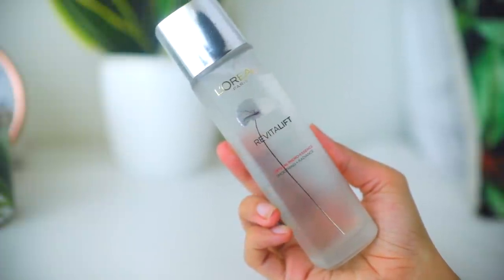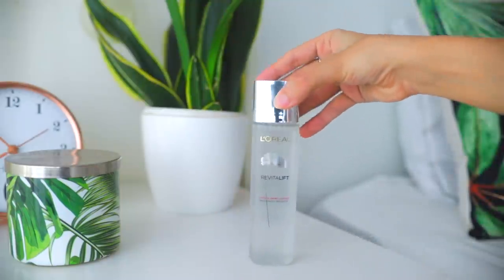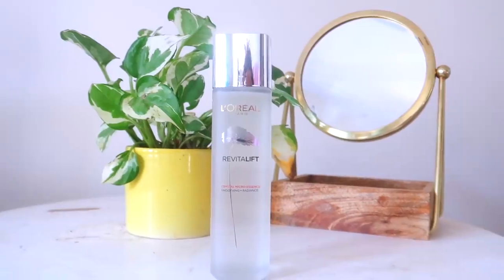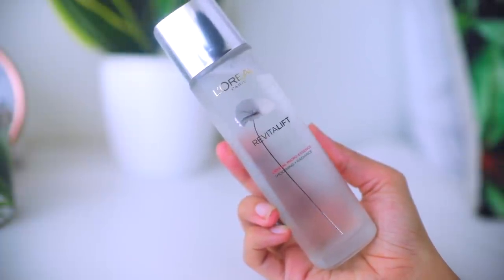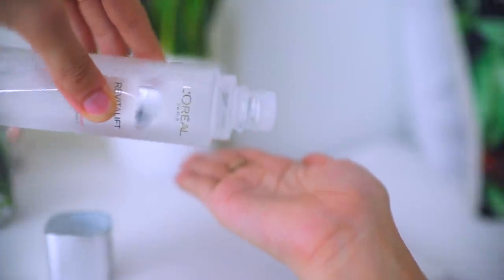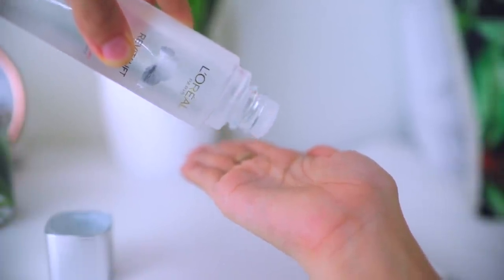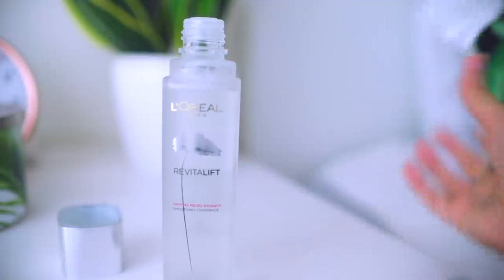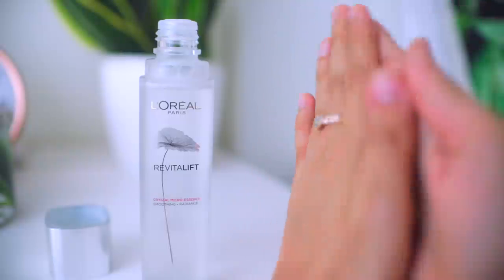L’Oréal Paris Crystal Micro Essence Review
A detailed review of the L’Oréal Paris Crystal Micro Essence.

Get your hands on them here-

Let's chat in the comments below! XOXO

Twitter? @debasreee
My shade in MAC Cosmetics- M.A.C Studio Fix Fluid SPF 15 - NC40

Favourite Mascara- Maybelline New York Falsies Push Up Drama Mascara - Waterproof

Current favourite lipsticks-

Favourite Perfume? Estee Lauder Modern Muse Nuit Eau De Parfum

Currently, reading? Good Vibes, Good Life: Vex King

Other books I love?
FICTION:
The Silent Patient
The Woman in the Window

SELF HELP:
Kaizen: The Japanese Method for Transforming Habits, One Small Step at a Time